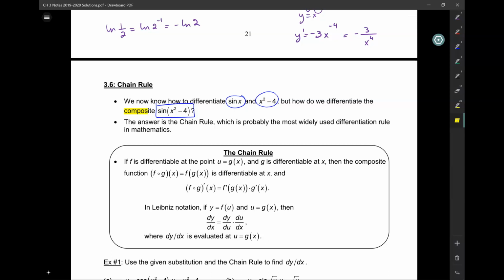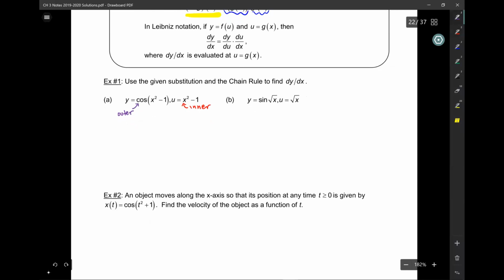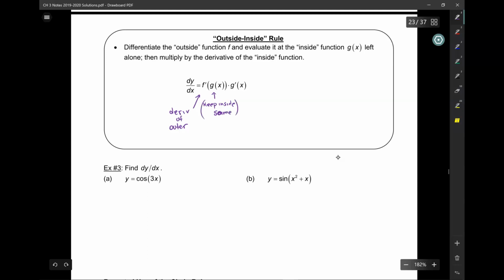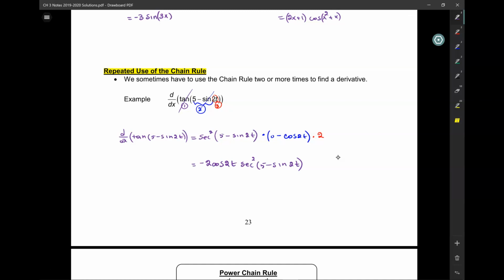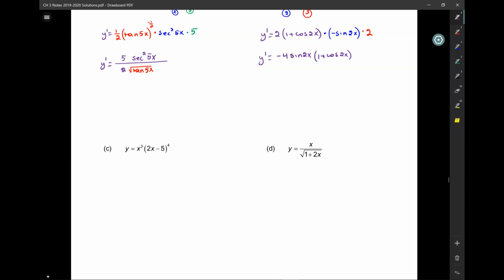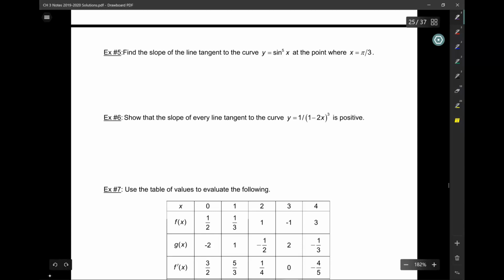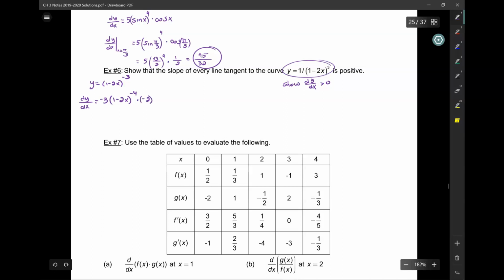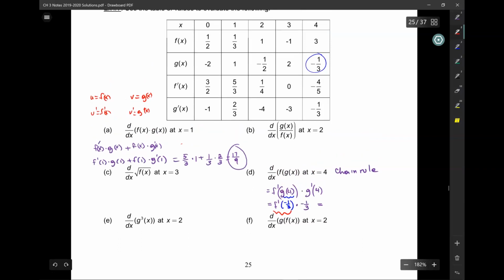AP Calc AB 3.6